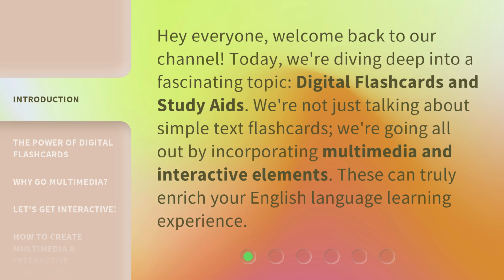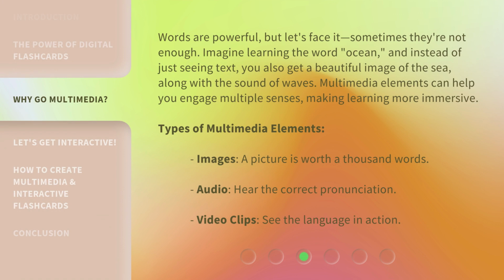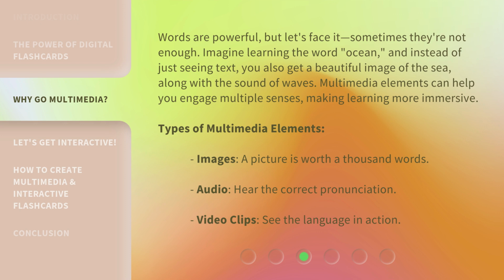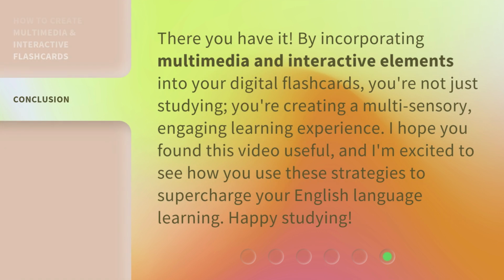Supercharge Your English Learning with Digital Flashcards and Multimedia!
Supercharge Your English Learning with Digital Flashcards and Multimedia! • Discover the power of digital flashcards and multimedia in enhancing your English language learning experience. Learn how to make your study sessions more interactive and immersive with the use of multimedia elements. Explore the benefits of digital flashcards and how they can be personalized and tracked for your progress. Get ready to take your language learning to the next level!

00:00 • Introduction - Supercharge Your English Learning with Digital Flashcards and Multimedia!
00:34 • The Power of Digital Flashcards
01:08 • Why Go Multimedia?
01:47 • Let's Get Interactive!
02:16 • How to Create Multimedia & Interactive Flashcards